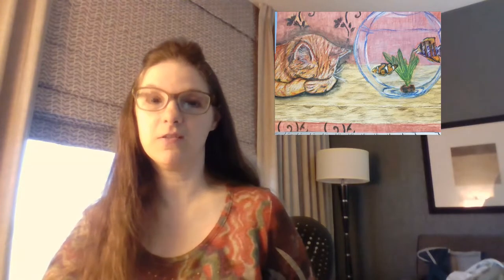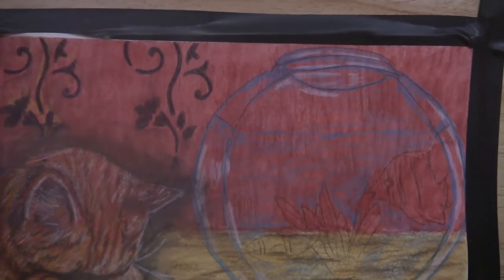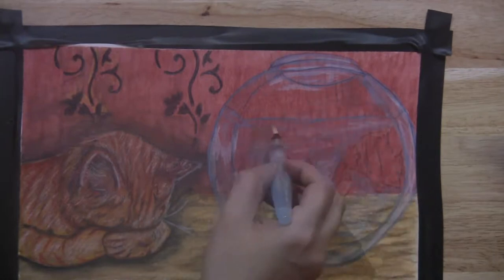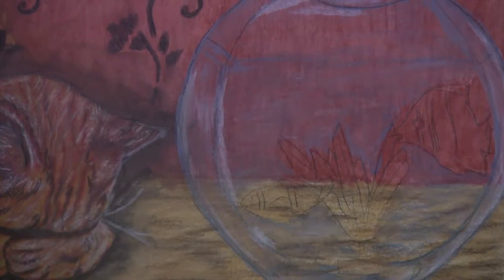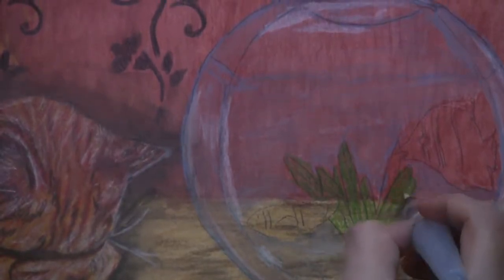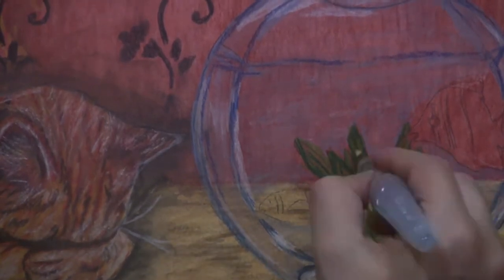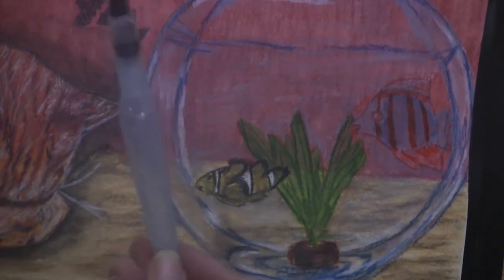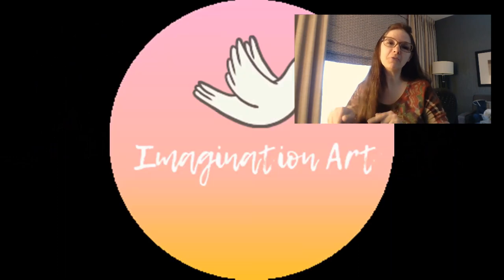Colored Pencil Fish Bowl & Fish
This is the second part of the Resist piece called Resist. Fish bowl and fish in the next part of the kitten video called resist.
This was done in several days on Canson watercolor paper 9x12 with Faber Castell Art Grip Aquarelle pencils.

Canson Watercolor pad 9x12"

Strathmore 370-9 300 Series Tracing Pad, 9"x12" Tape Bound, 50 Sheets

Loew-Cornell 106-1 Grey and White Transfer Paper, 9-Inch-by-13-Inch

Faber Castell Art Grip Aquarelle Watercolor Pencil Set, Tin of 24
Pentel Arts Aquash Water Brush Assorted Tips, 4 Pack Carded
Imagination Art